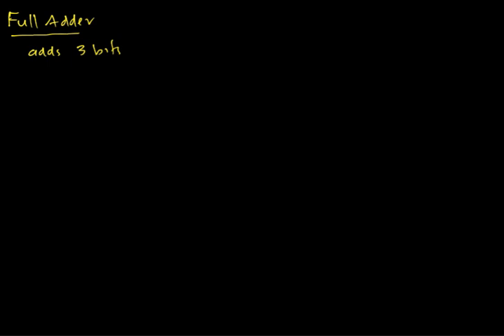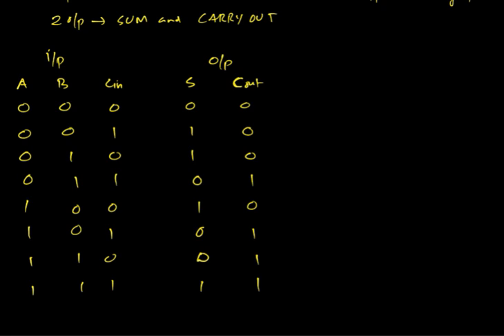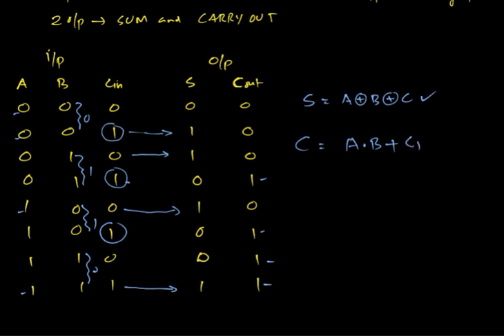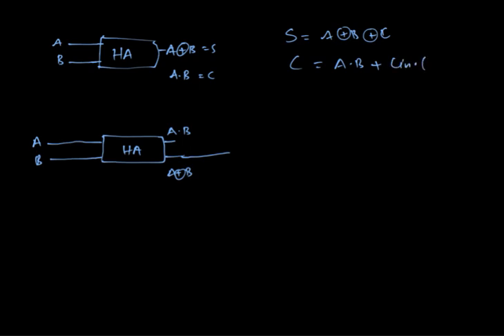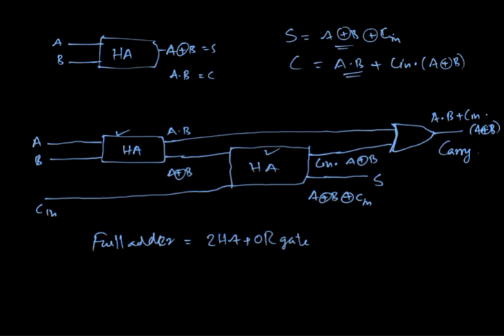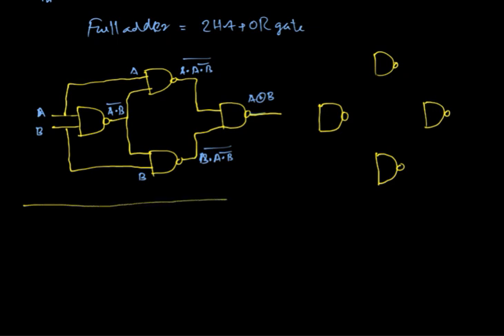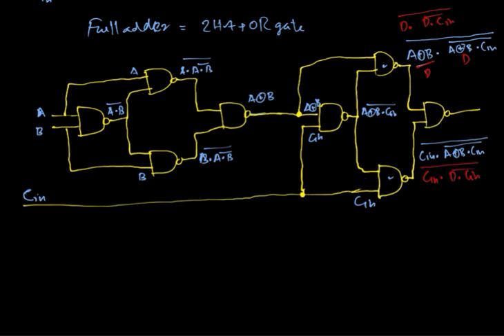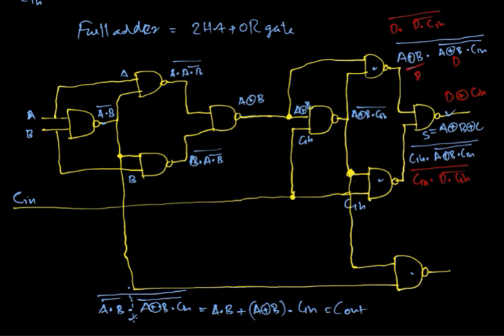35.2 Full Adder